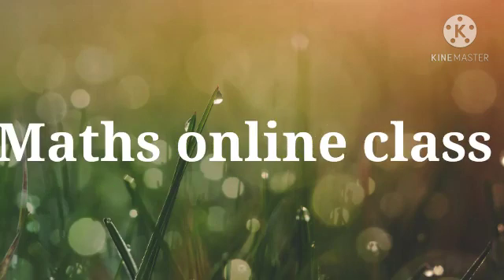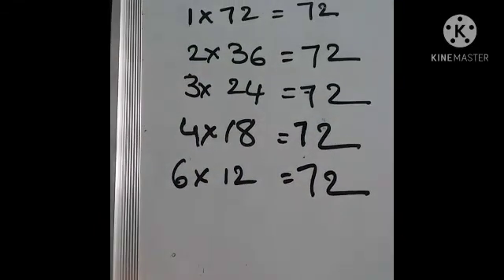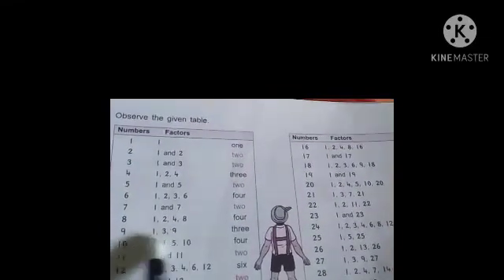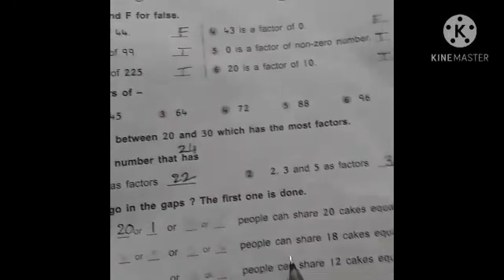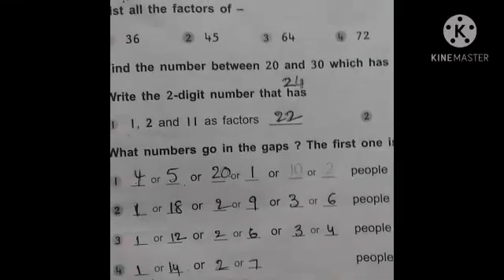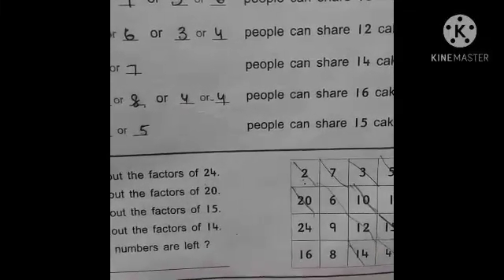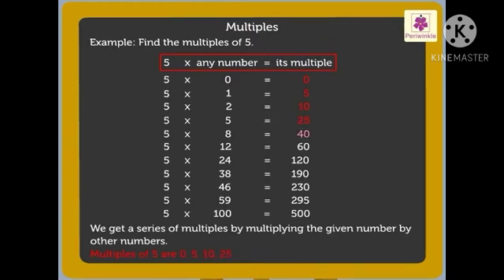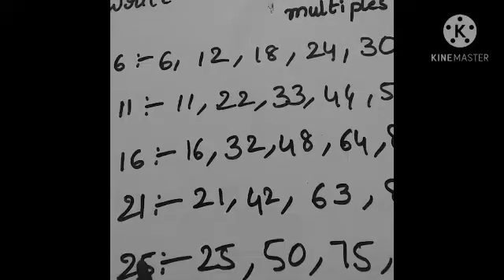21 January 2021